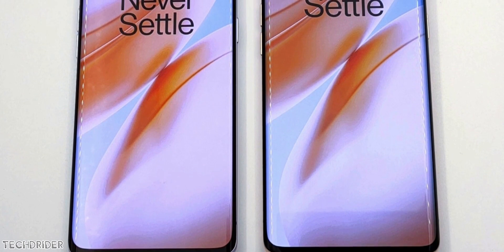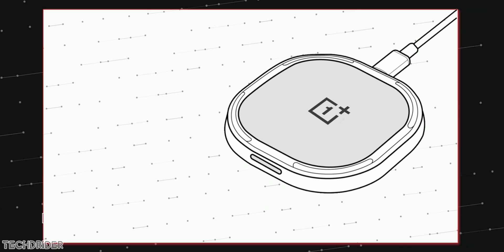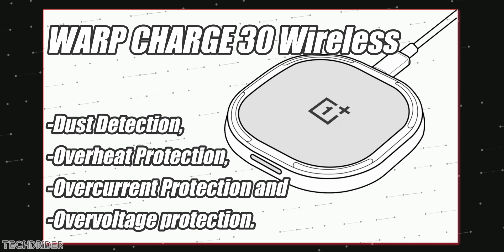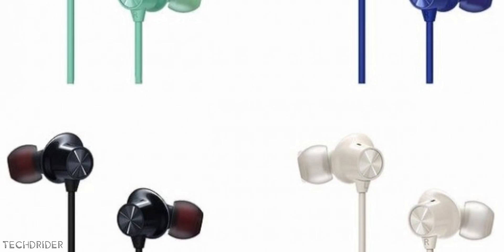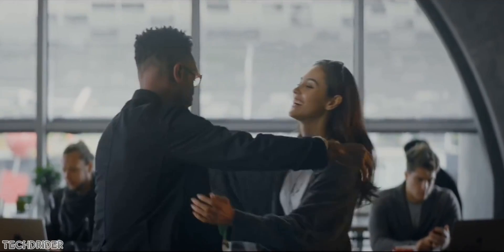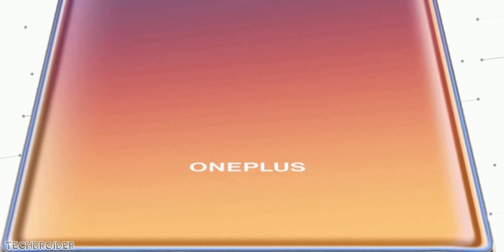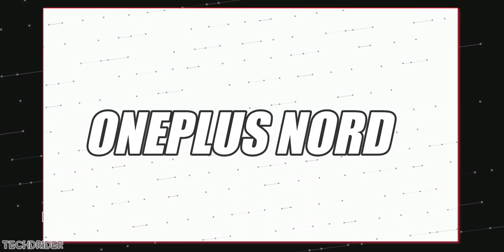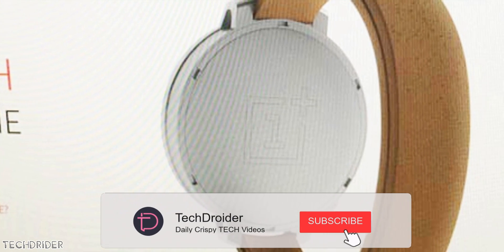Warp Charge 30 Wireless Charger for OnePlus 8 Pro - FIRST LOOK!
OnePlus is launching OnePlus 8, OnePlus 8 Pro, OnePlus Z Flagship Smartphones. We have some Official information on the Wireless Charging that 8 Pro is going to use and also the Bullets Wireless Z Earphones.

OnePlus 8 and OnePlus 8 Pro Specs, WiFi 5, Snapdragon 865 5G, Images, Design and Official Details.